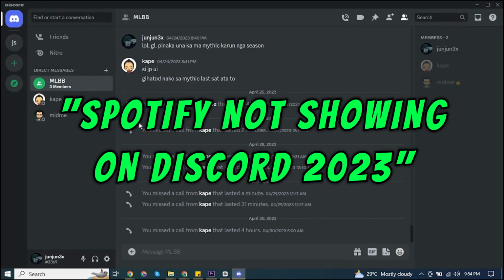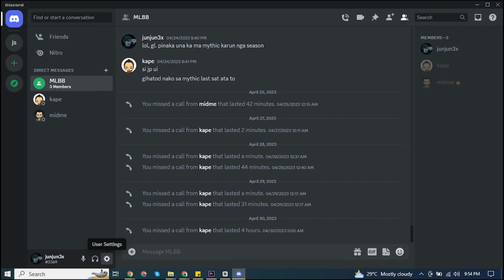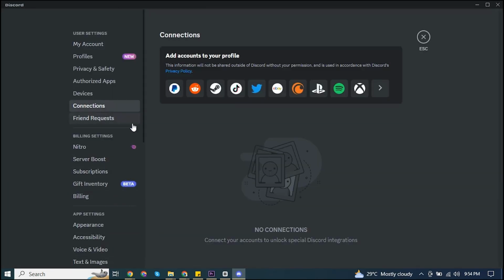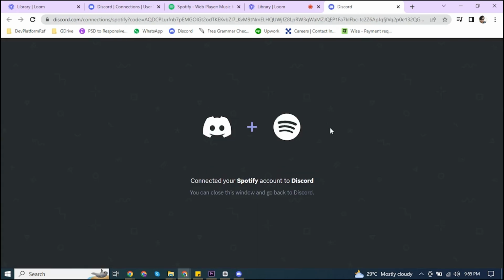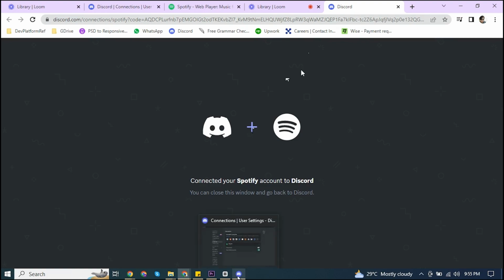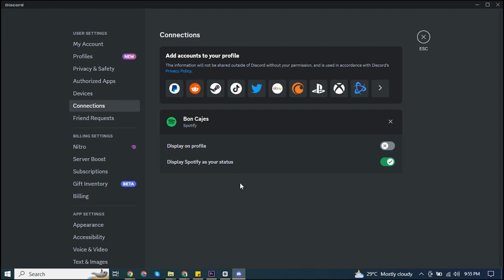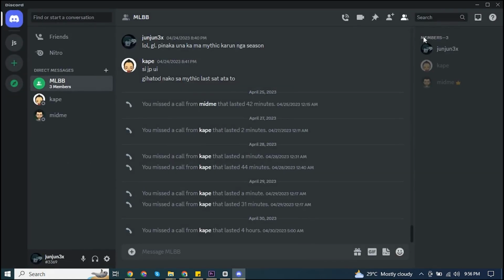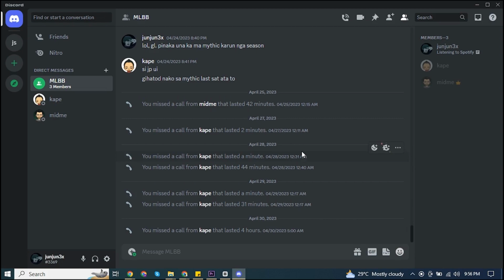How To Fix Spotify Not Showing On Discord 2023!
Having trouble with Spotify not showing on Discord? Don't worry, we've got the solution for you! In this informative video, we'll guide you through the steps to fix the issue of Spotify not appearing on Discord.

Discord and Spotify integration is a fantastic feature that allows you to share your music taste with friends and fellow community members. However, sometimes you might encounter issues where your Spotify status or currently playing track doesn't show up on Discord.

Join us as we walk you through troubleshooting techniques to get Spotify showing on Discord once again. We'll cover various methods and potential fixes for the problem, ensuring you can seamlessly display your Spotify activity on Discord.

Our step-by-step tutorial is designed to help users on both desktop and mobile platforms, so no matter how you access Discord, we've got you covered. We'll provide troubleshooting tips for Discord on Windows, macOS, iOS, and Android devices, addressing common issues such as missing Spotify status or incorrect playback information.

Rest assured, by following our comprehensive guide, you'll be able to resolve the issue of Spotify not showing on Discord and enjoy sharing your music experiences with your Discord community.